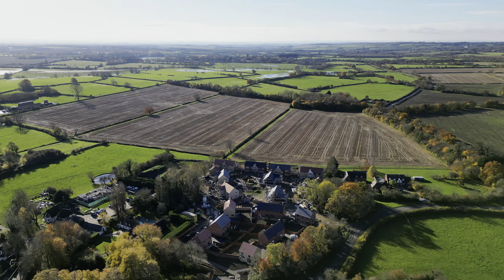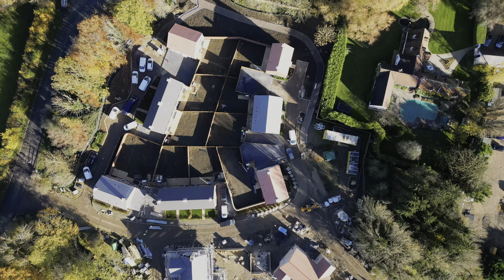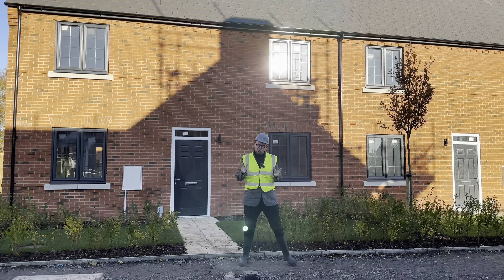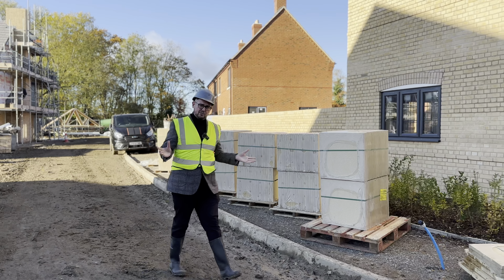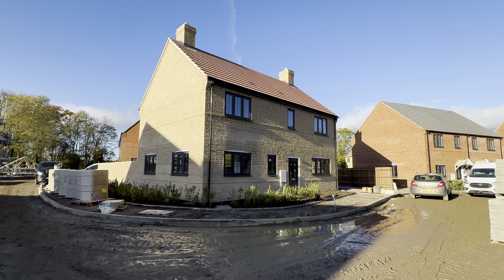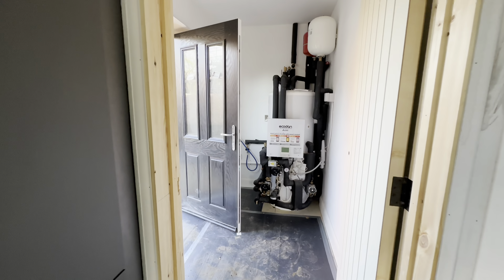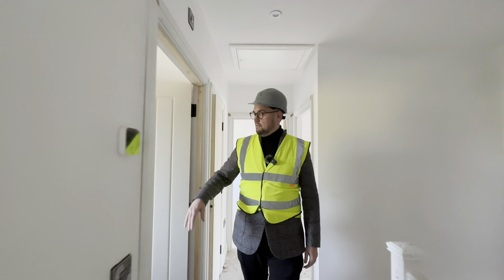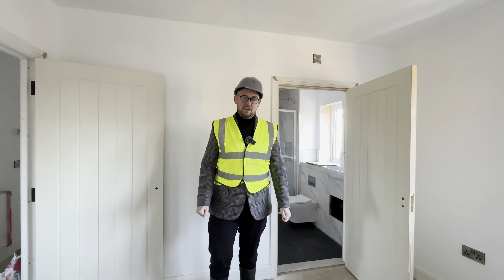Phase One Unveiled: 3 & 4 Bedroom Homes at Coldstream Farm, Worminghall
Discover the first phase of our exquisite Coldstream Farm development in Worminghall, where we're thrilled to introduce a selection of 3-bedroom semi-detached, a 3-bedroom detached, and a 4-bedroom detached home. Set against the backdrop of the beautiful Buckinghamshire countryside, these homes are designed to blend modern luxury with the tranquility of rural living, estimated to be completed by this winter.

🌟 Phase One Highlights:

3-Bedroom Semi-Detached Homes: Perfect for families or those seeking a balance of community and privacy. These homes are designed with spacious living areas, modern kitchens, and comfortable bedrooms.
3-Bedroom Detached Home: Offering more space and seclusion, this home is ideal for those who value privacy and elegance. It features generous living spaces, an en-suite master bedroom, and a beautifully landscaped garden.
4-Bedroom Detached Home: The epitome of luxury and space, designed for those who desire more room and refined features. It includes a large living room, an open plan kitchen/dining area, en-suite bedrooms, and a private garden.
🏡 Key Features Across All Homes:

Thoughtfully designed living spaces with contemporary finishes.
Modern kitchens equipped with the latest appliances.
Comfortable and spacious bedrooms, some with en-suites.
Private gardens, offering a peaceful outdoor retreat.
Sustainable features and electric vehicle charging points in garages.
🌲 Location & Lifestyle:
Coldstream Farm is situated in the charming village of Worminghall, surrounded by stunning countryside and offering a peaceful lifestyle with easy access to local amenities and cultural hotspots. The development is conveniently located near major road networks, providing easy access to Oxford and other key locations.

🔍 What to Expect:

An overview of the architectural design and layout of each home type.
Insights into the lifestyle and community at Coldstream Farm.
Progress updates on construction and the anticipated completion by winter.
Information on the unique aspects of living in Worminghall and the surrounding area.
💡 Embrace the opportunity to be part of this exclusive new development. Whether you're a first-time buyer, looking for a family home, or seeking a peaceful countryside retreat, Phase One of Coldstream Farm offers a diverse range of options to suit your needs.